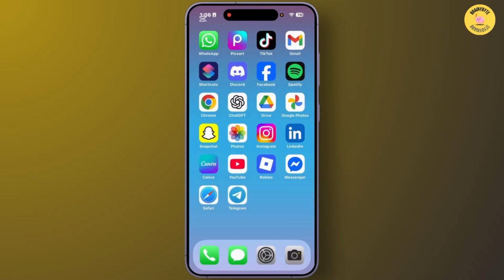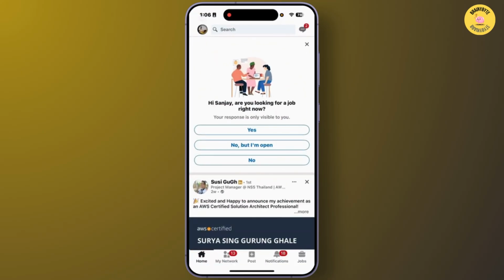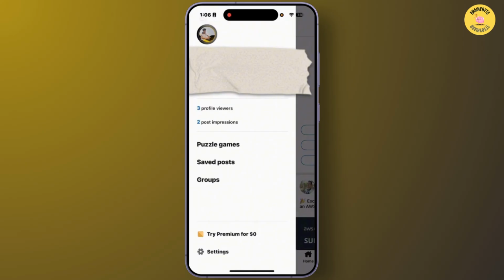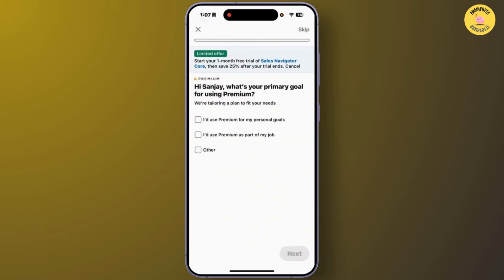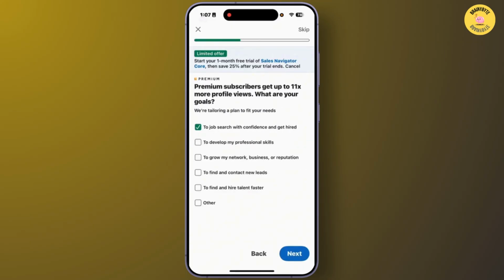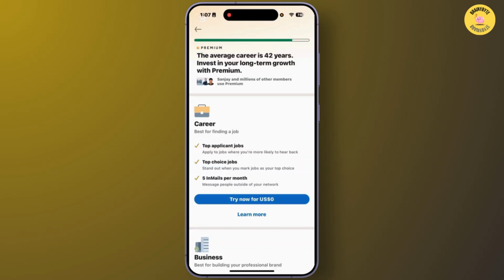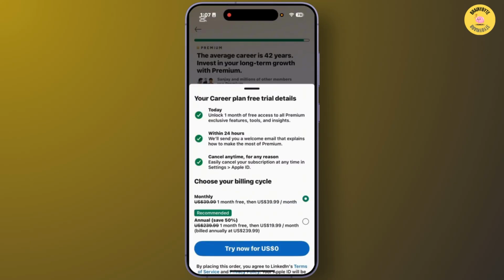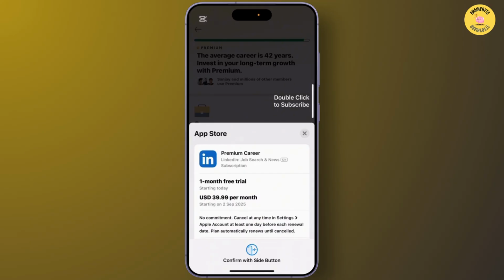How to Get LinkedIn Premium For Free (2025 Updated Way)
Want to get LinkedIn Premium for free in 2025? This video will guide you through the latest updated methods to access LinkedIn Premium without paying. Learn the steps to enjoy all LinkedIn Premium benefits at no cost. Watch now to see how you can get LinkedIn Premium for free in 2025!

Timestamps:
00:00 How to Get LinkedIn Premium For Free (2025 Updated Way)
00:06 How Do I Get LinkedIn Premium Free?